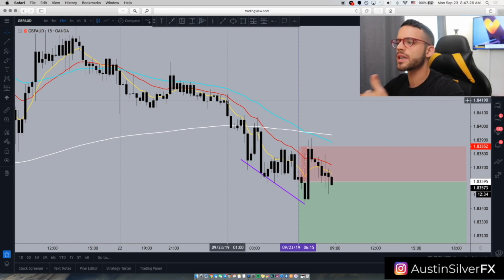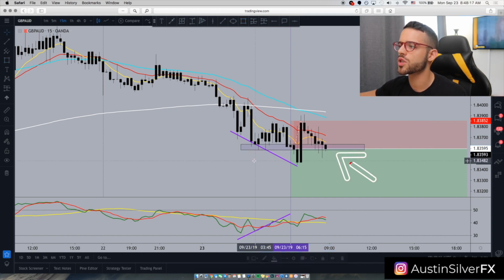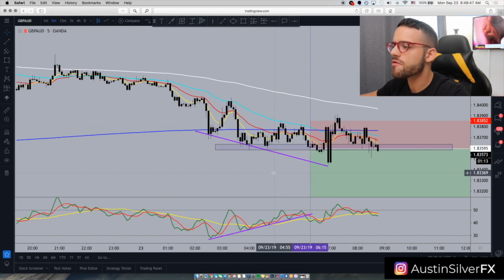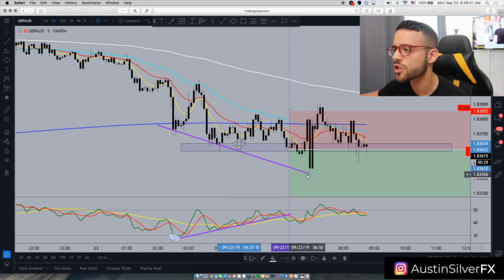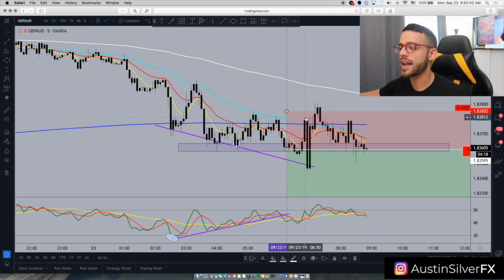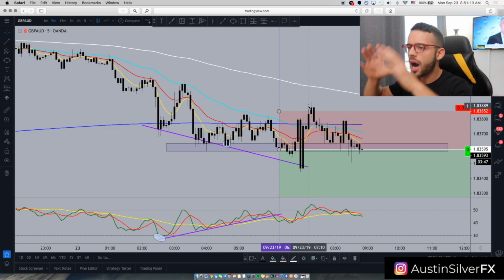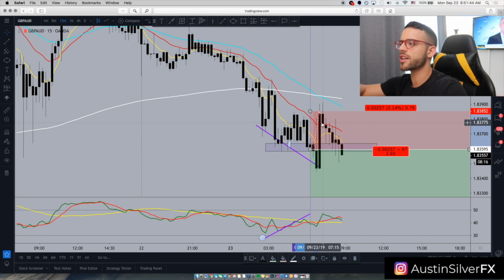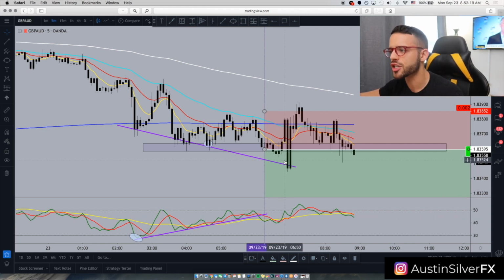Simple Trend Lines To Help You Avoid Bad Trades